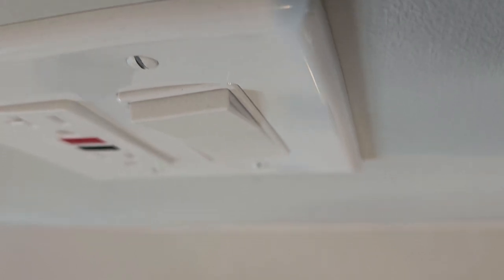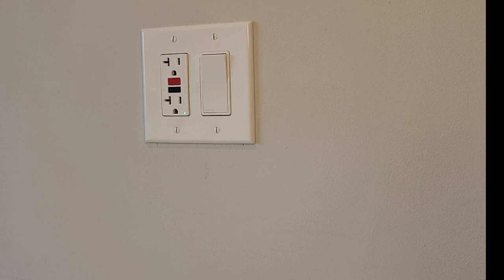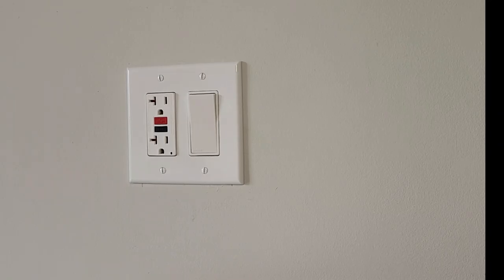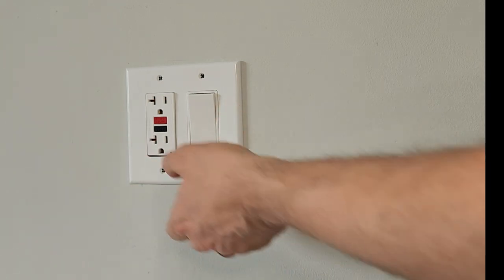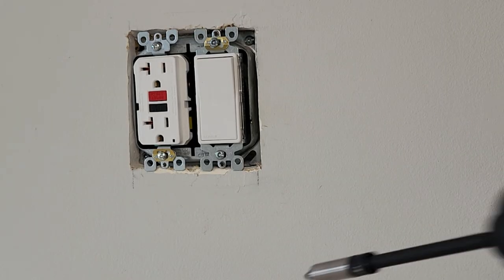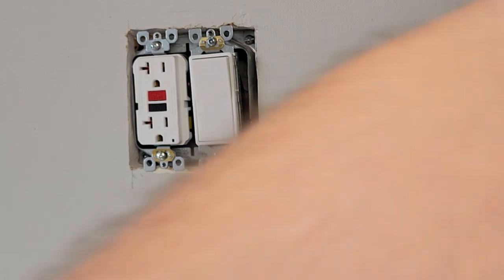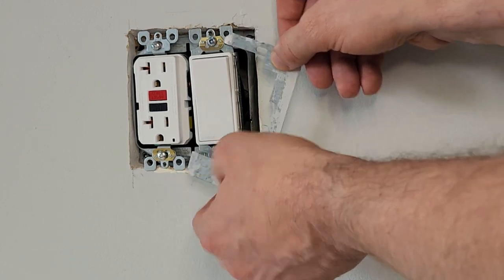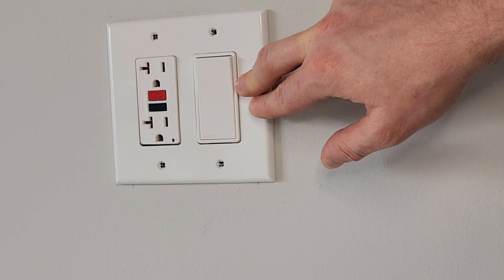A quick and clever way to fix a crooked or sunken switch or outlet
Outlet / switch leveling plates:

Non-contact voltage tester (this is better than my discontinued 10-year old Greenlee and still under $20) :

Hioki card-sized multimeter: